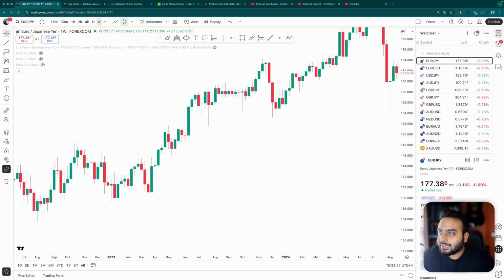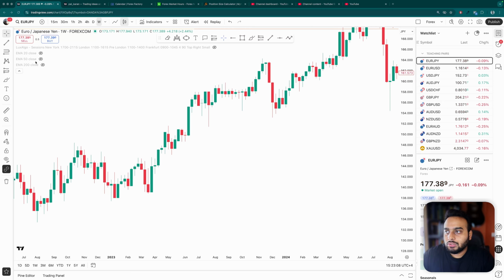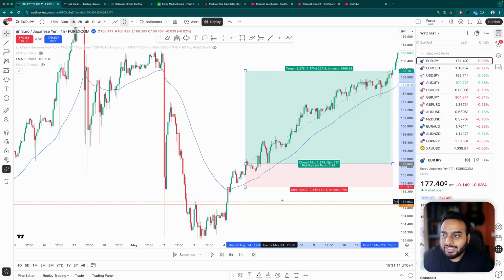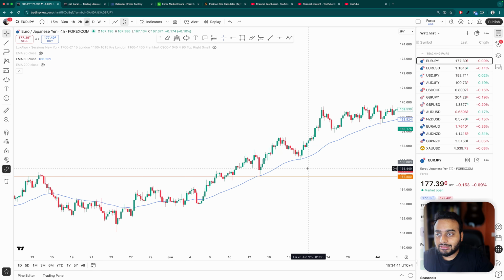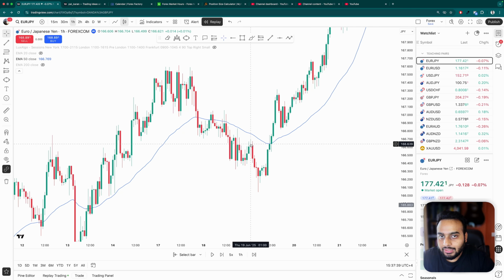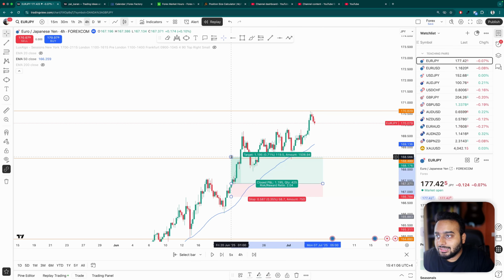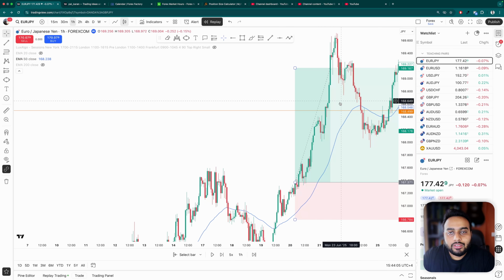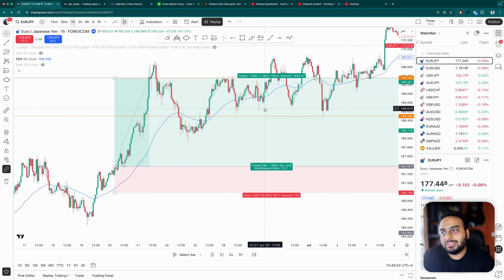Moving Average Trading Secrets - Everyone Should Know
Moving Average is one of the most powerful tools in trading — but most traders don’t know how to use it correctly. In this video, I’ll show you step by step how to use the EMA to spot trade entries with confidence.

Here’s what you’ll learn 👇

✅ How the EMA works and why it matters in trading
✅ The best way to use EMA to identify trend direction
✅ How to use EMA for entry signals and trade setups
✅ A simple EMA strategy you can start using today in Forex, Stocks, and Crypto

Whether you’re a beginner or an experienced trader, this EMA trading guide will help you take your price action analysis to the next level.